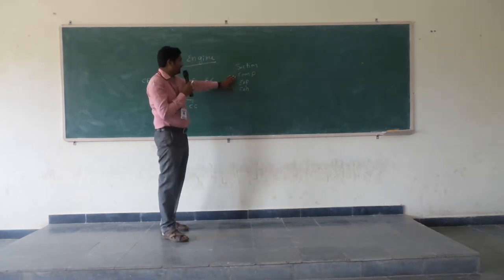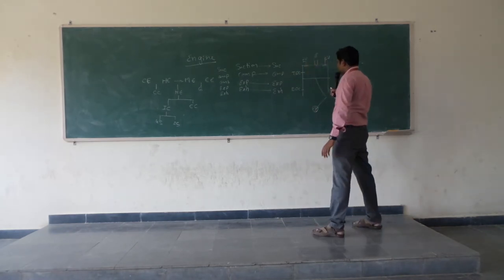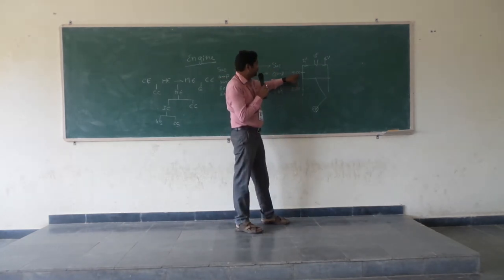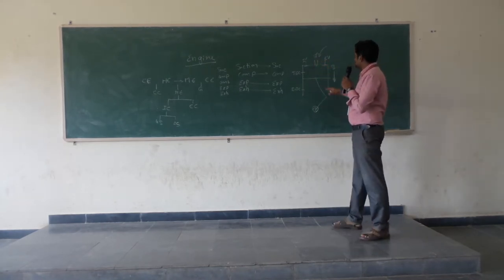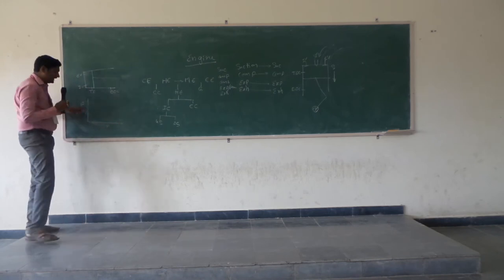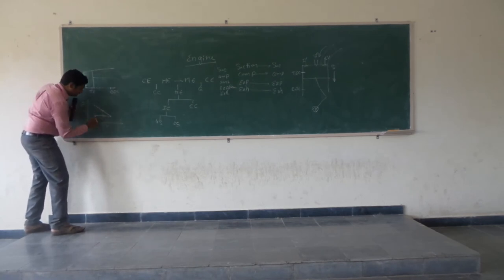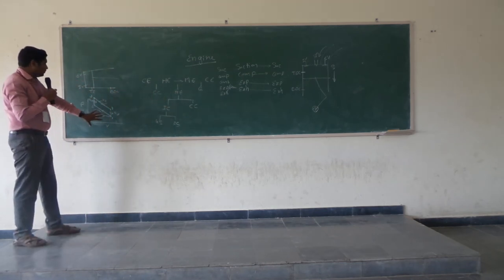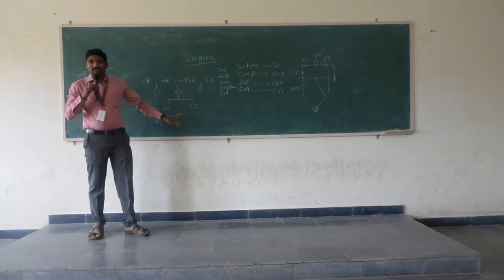Mr. T. VENKATA SRINIVAS RAO, Assistant Professor, Department of Mechanical Engineering